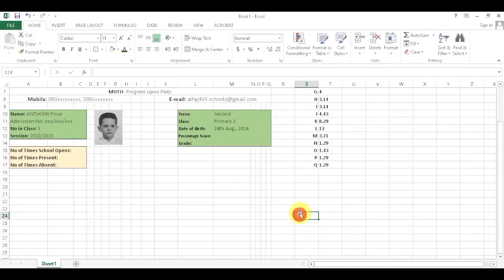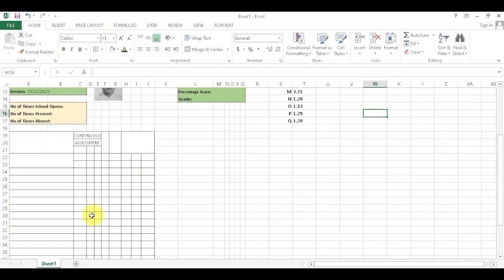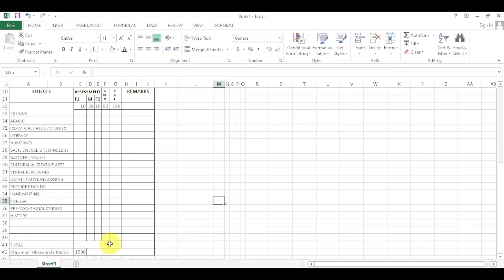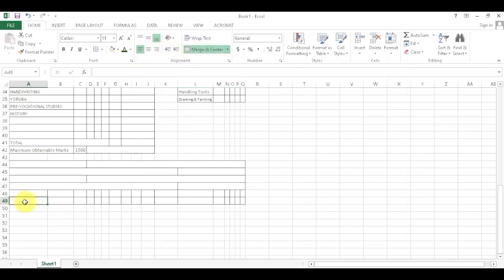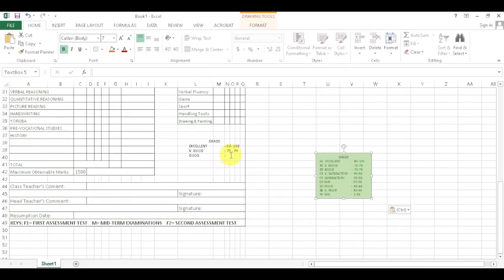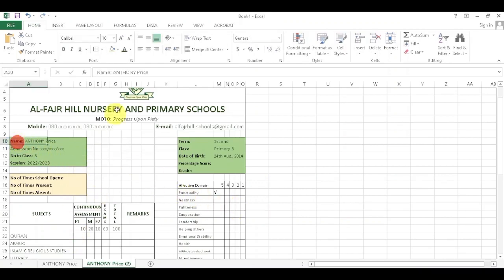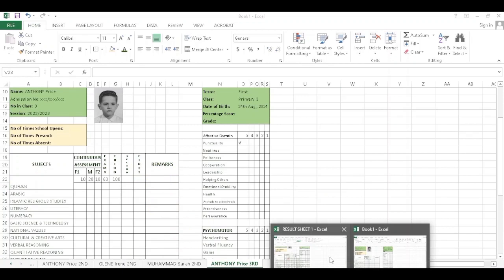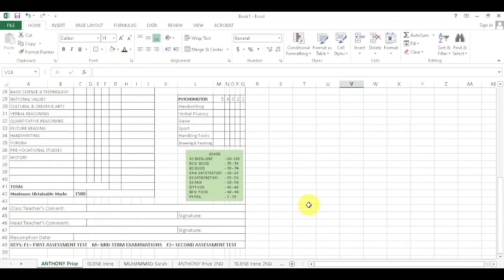AUTOMATED RESULTSHEET 2 OF 7